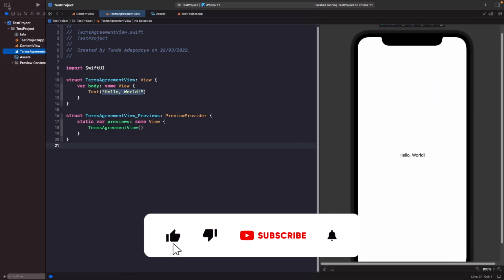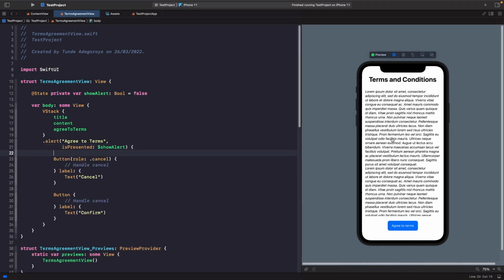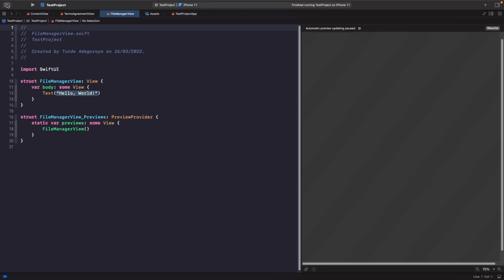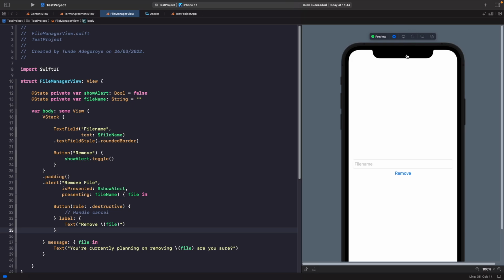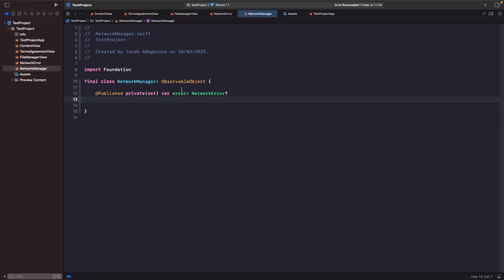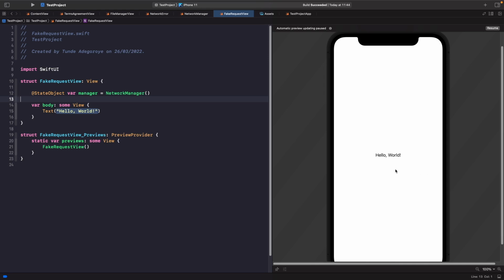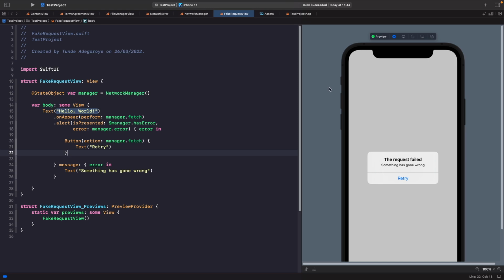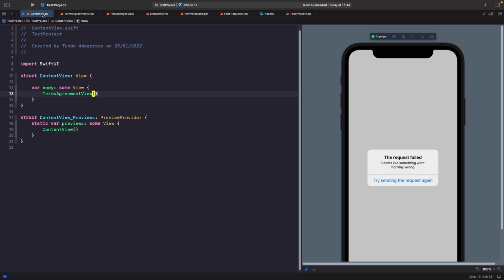Show Alerts in SwiftUI (SwiftUI Alert, How To Show Alerts In SwiftUI App, SwiftUI Error Handling)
Show Alerts in SwiftUI (SwiftUI Alert, How To Show Alerts In SwiftUI App)

⏭ Next Video
Add Swipe Action on List In SwiftUI (SwiftUI Swipe Action, SwiftUI Swipe To Delete, SwiftUI Mail)

In this video, we will look at how to add an alert in SwiftUI. This alert allows you to give users the option to confirm an action from the center, as opposed to an alert that is from the bottom of the screen.

We'll look at all the ways we can handle errors. We'll see also how to handle SwiftUI errors with alerts. So we can show our error in an alert.